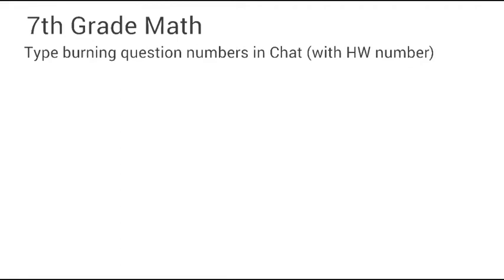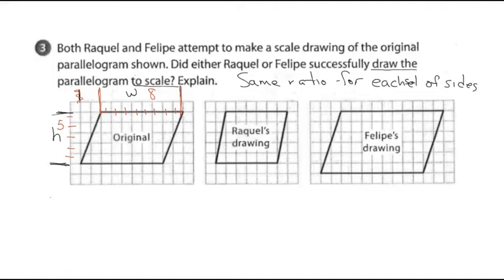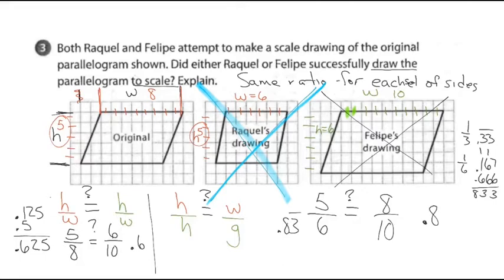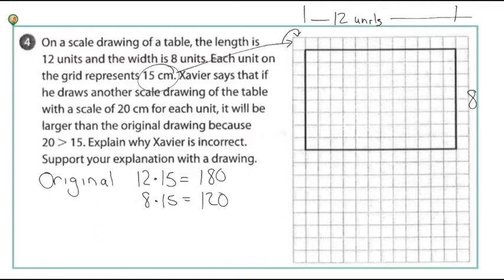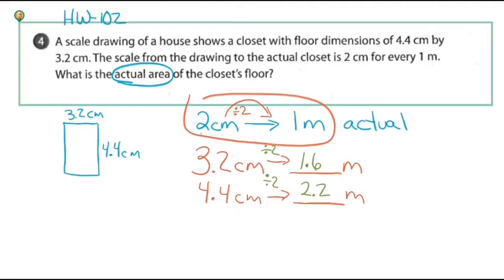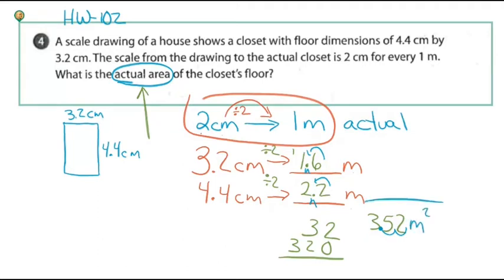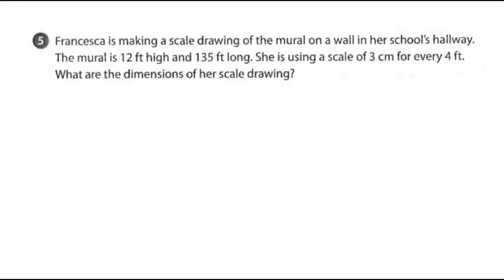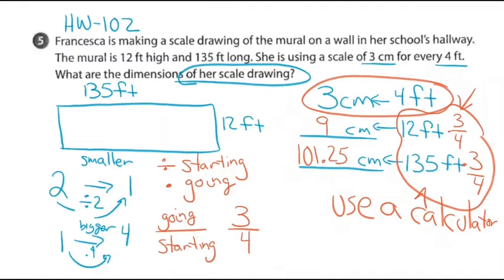7th Grade 20200930 Unit Rates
Review of previous homework problems and initial lesson on Unit Rates.